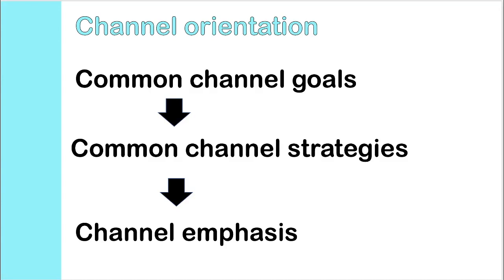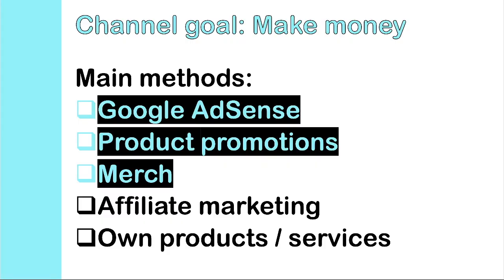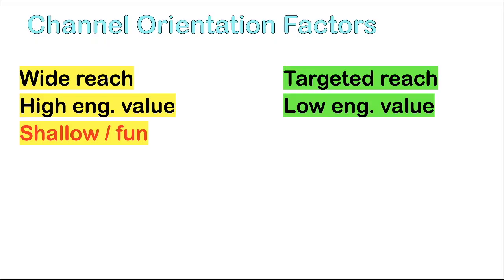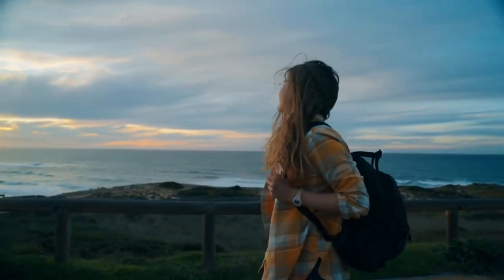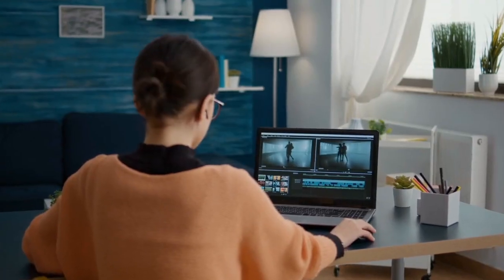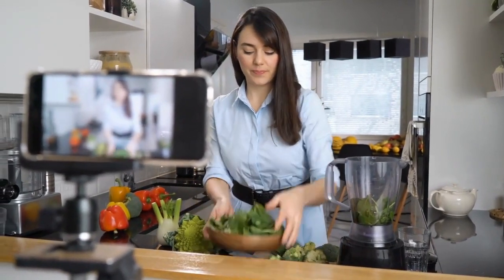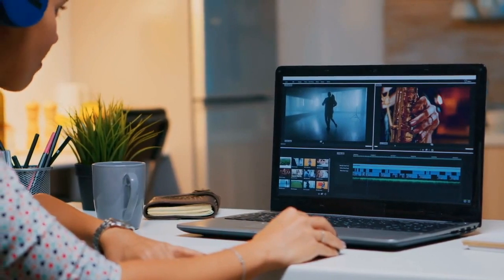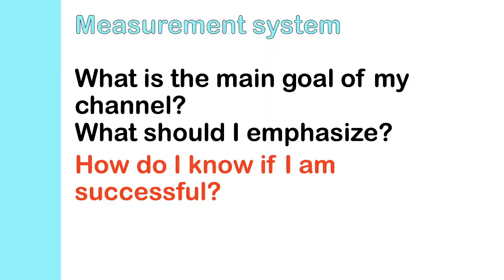Use This Hack to Win at YouTube Launch | How To Determining Goals Before You Launch Youtube Channel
How to create a YouTube channel by determining your YouTube channel goals before you launch. The hack that to win at YouTube.
When it comes to launching a YouTube channel, one key hack can significantly increase your chances of success. Before diving into the world of content creation, it's essential to determine your goals and objectives. Taking the time to clarify your purpose and define what you hope to achieve will provide you with a clear roadmap for your YouTube journey. Whether you aim to educate, entertain, inspire, or build a community, establishing your goals allows you to align your content strategy, branding, and target audience effectively. By having a clear direction in mind, you can create videos that resonate with your viewers and drive meaningful engagement. So, don't underestimate the power of goal-setting before launching your YouTube channel. It's a vital step that sets the foundation for a thriving and rewarding experience on the platform.

➡️  Easy tricks to get more subscribers (3 elements of a winning YT strategy)

💁🏻‍♂️ ABOUT Chris Allen
Chris Allen has produced/co-produced of 5 YouTube channels. All of them focus on education or generating leads for a business. Chris loves to put into practice his gifts for creative and critical thinking in a practical way that benefits users. If you are interested in working with him to help you launch your YouTube channel or help an existing one, contact him at

⚖️ LEGAL NOTICE
How to Start a YouTube Channel is owned by Path-Stones to Development Limited Partnership, which is headquartered in Chiang Mai, Thailand. While results mentioned here are typical, your results may vary. No YouTube channel is guaranteed to succeed, in fact, many will fail. It takes hard work, skill, and time for a new new YouTube channels to grow and meet your expectations.